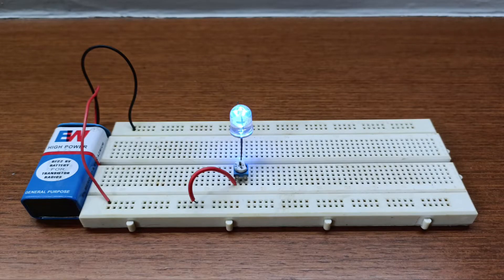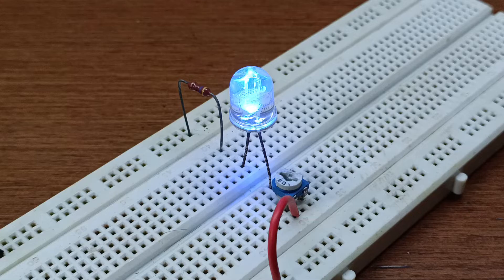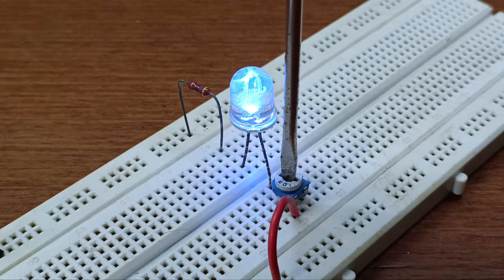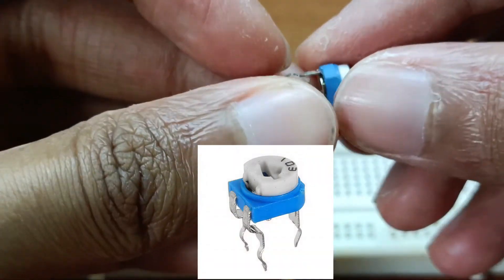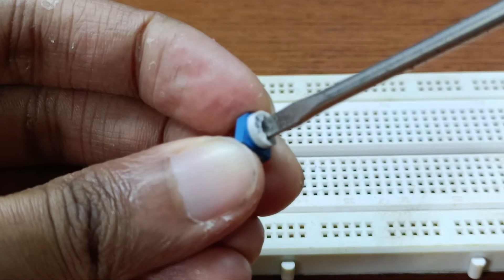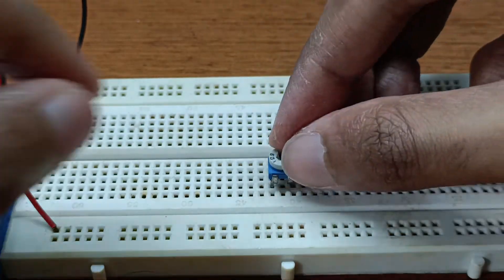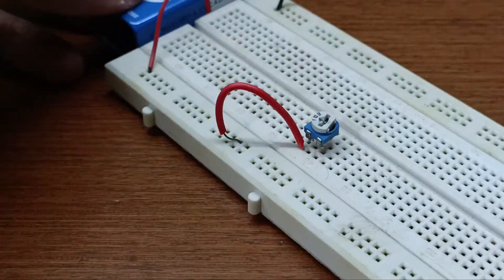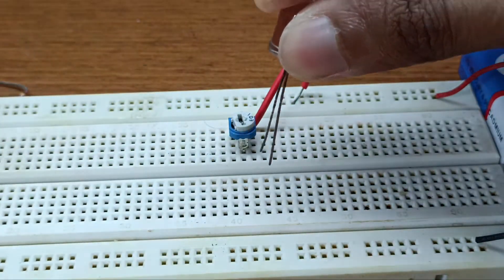How to control the brightness of LED using Potentiometer| LED Dimmer Circuit on a breadboard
Watch this video to learn how to adjust the brightness of an L.E.D on a breadboard in the most simplest way!

The electronic components you are going to require are listed below👇

COMPONENTS
         REQUIRED:- 1k Potentiometer
                                 470 Ohm Resistor
                                  Breadboard
                                  L.E.D
                                  9v Battery with Battery Clip.

The potentiometer consists of 3 pins! Make sure you connect a 470 ohm resistor or (any resistor close to this range) to the middle (centre pin) pin of the potentiometer to avoid the L.E.D from burning out!
Then connect the L.E.D in series to this circuit.

Now,
Connect the battery and with the help of a screwdriver adjust the potentiometer to increase or decrease the resistance of the potentiometer.

If you increase the resistance of the potentiometer then the L.E.D will be dimly lit.
If you decrease the resistance of the potentiometer then the L.E.D will be brightly lit.

Hence, you can adjust the brightness of an L.E.D by adjusting the potentiometer!